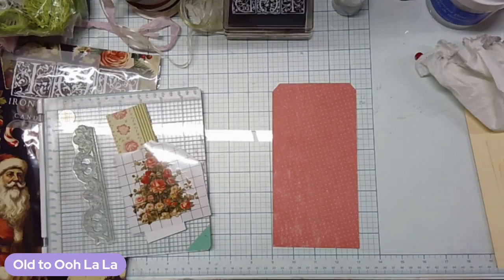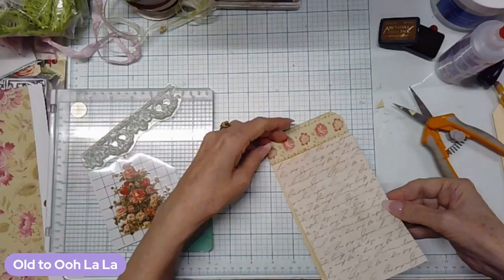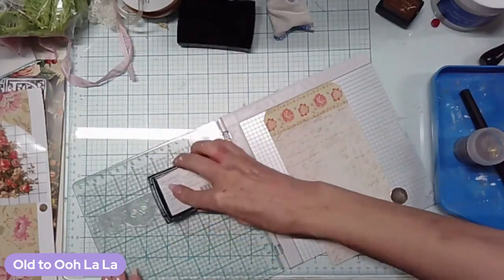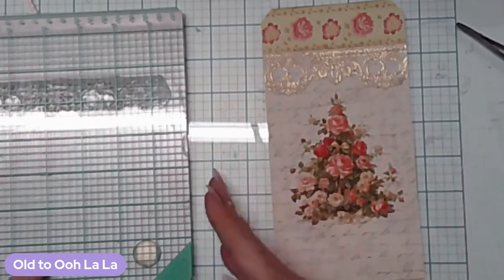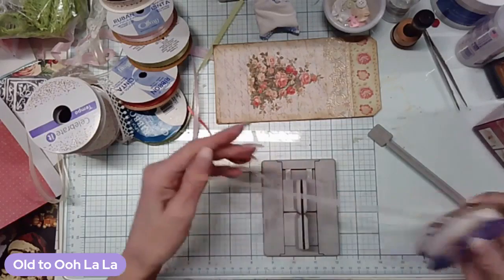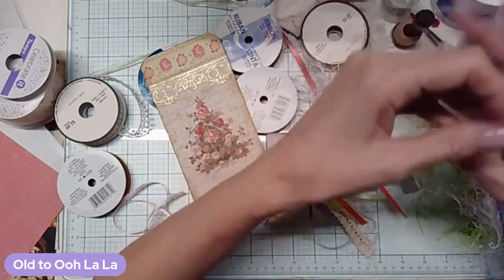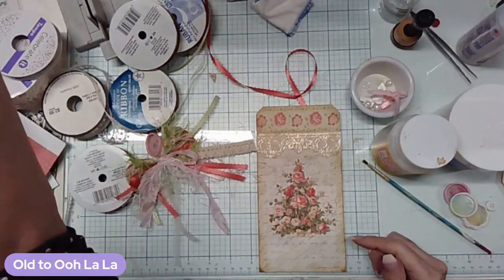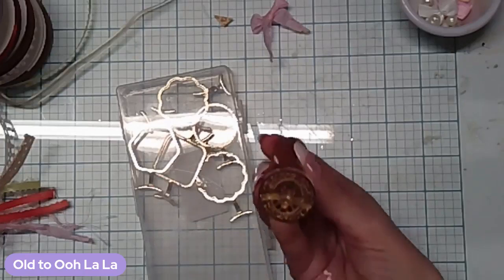Pink Christmas Tree Tag